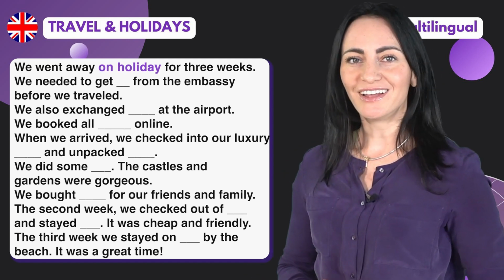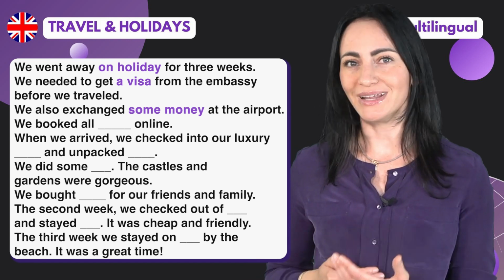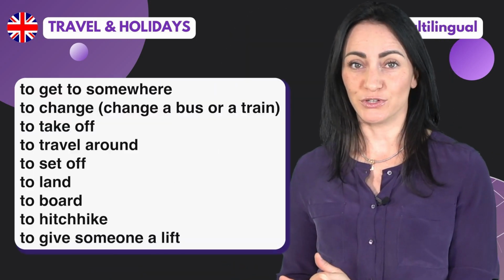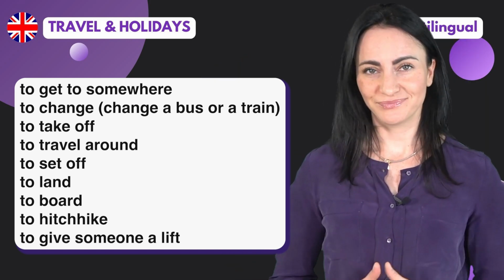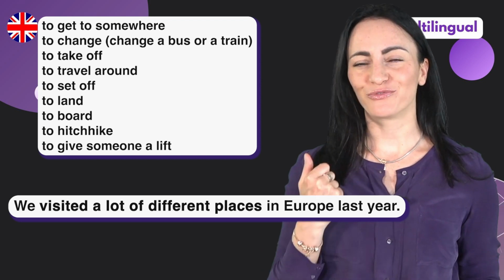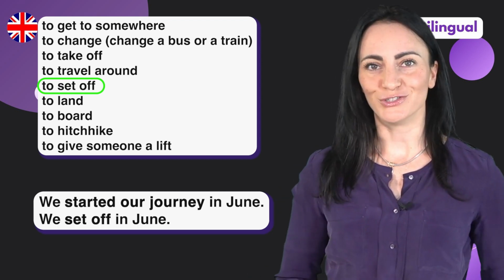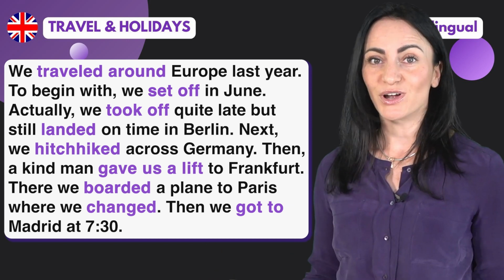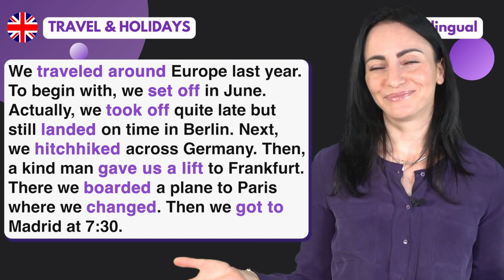🇬🇧 TRAVEL and HOLIDAYS 🧳 ✈️ 🏝️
This video is all about travel and holidays.

This content was made with ❤️
your Multilingual trainer Karina 🙋🏻‍♀️